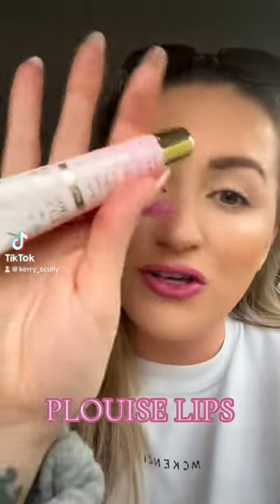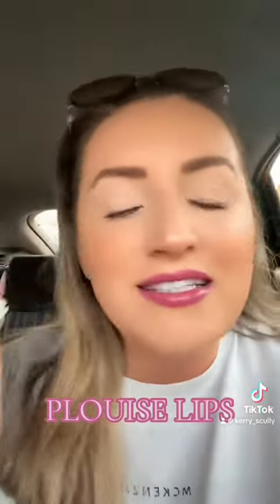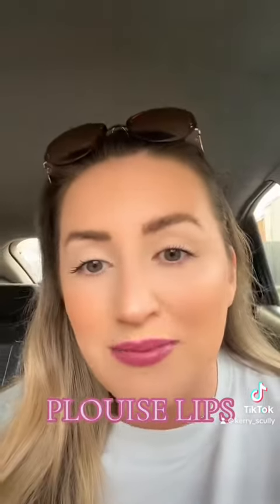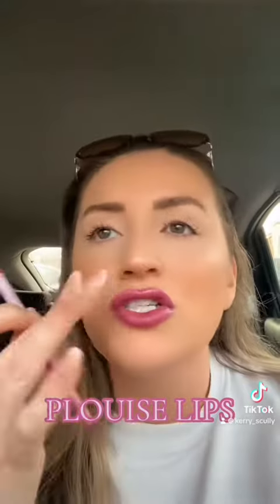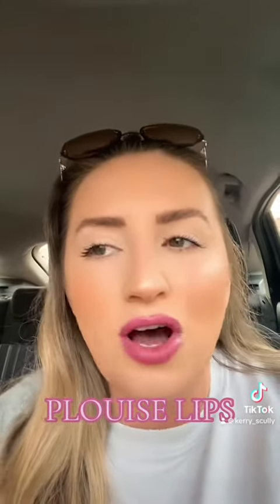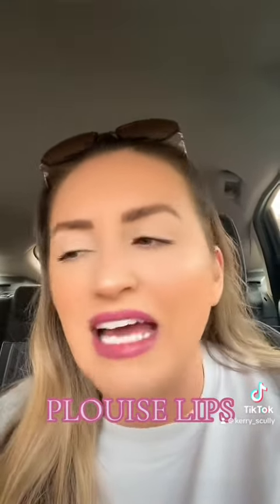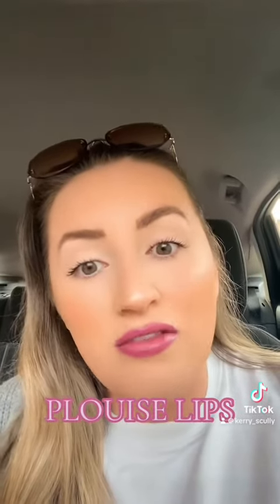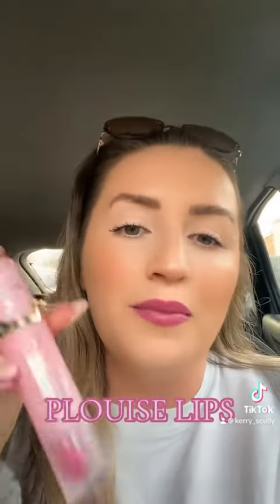PLOUISE lips 👄 lip conditioner, lip oils and viral bad bitch energy duo boxes. My personal combo 💓